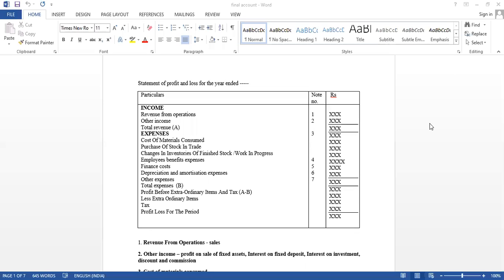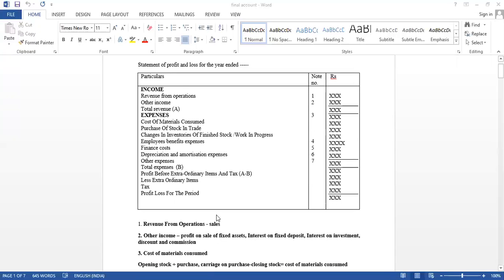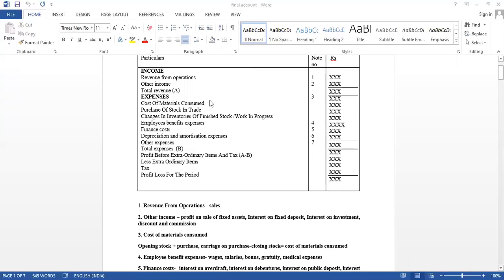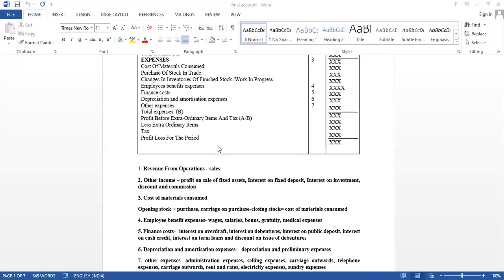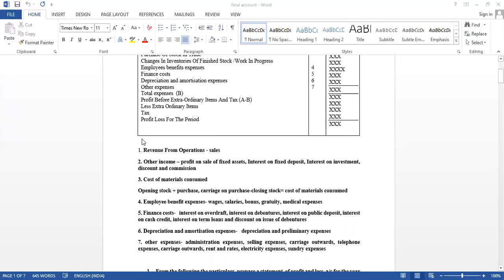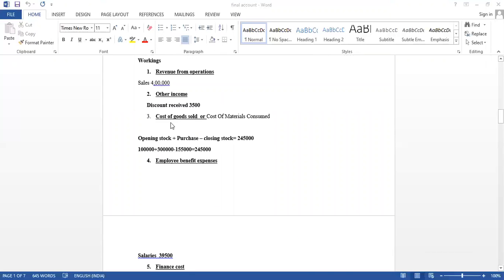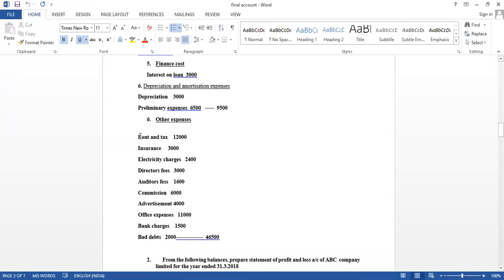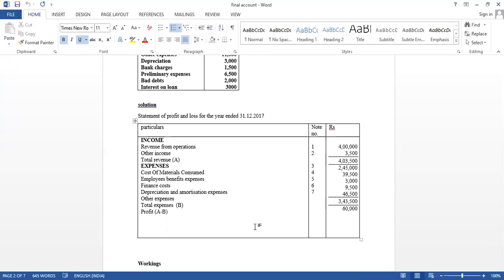Com_II _Sem IV _company accounts part 1